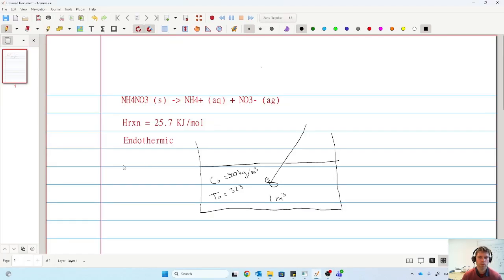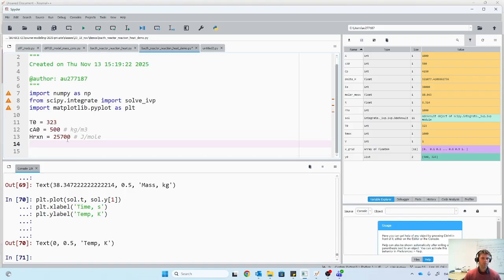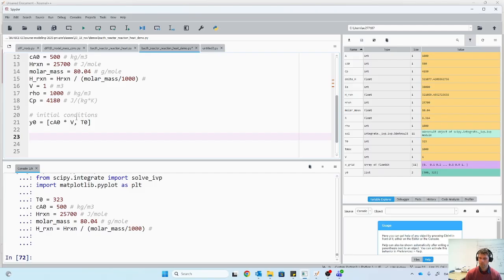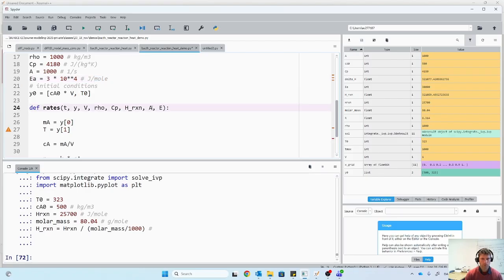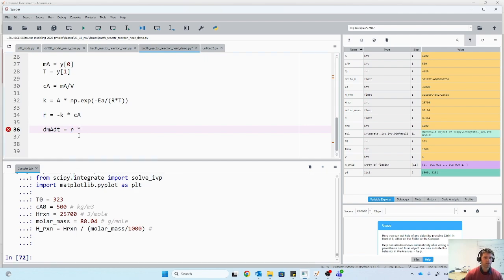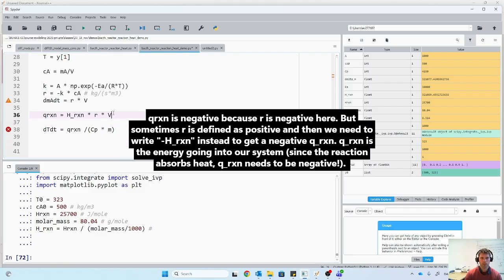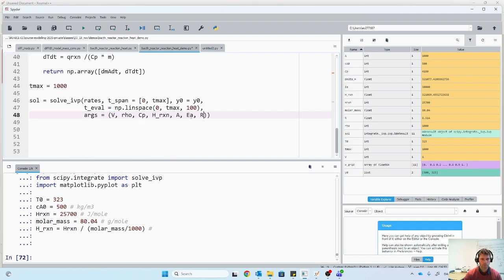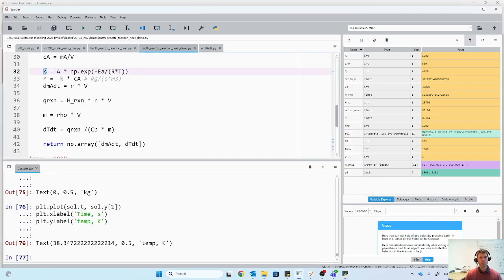heat mass reaction combined